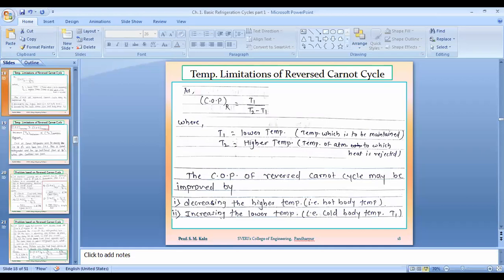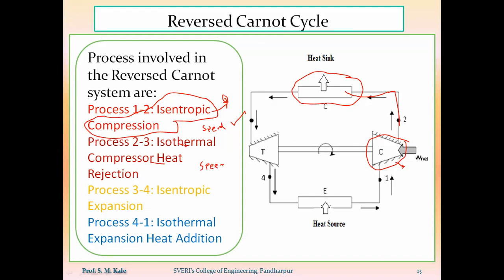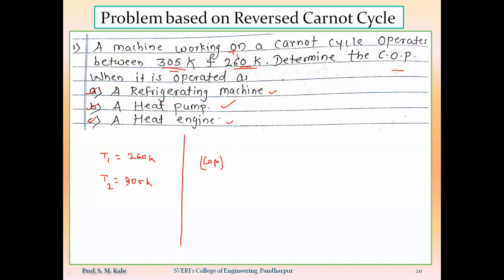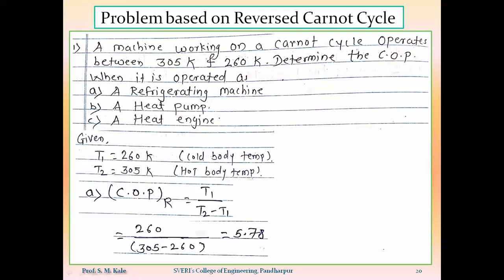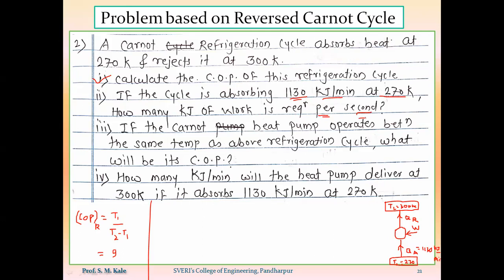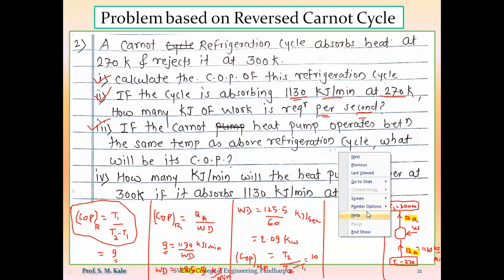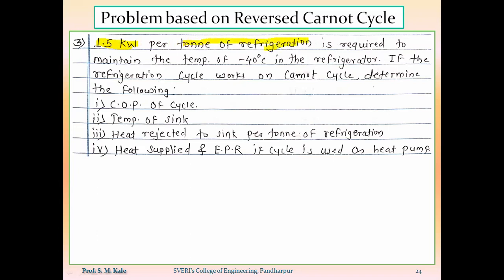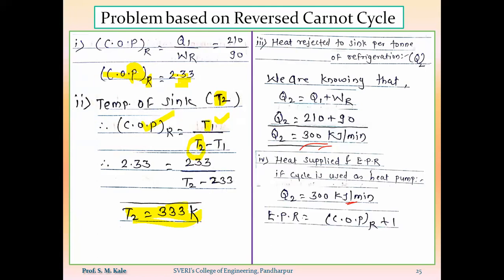L9 Numericals based on Reversed carnot cycle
Numericals based on Reversed carnot cycle